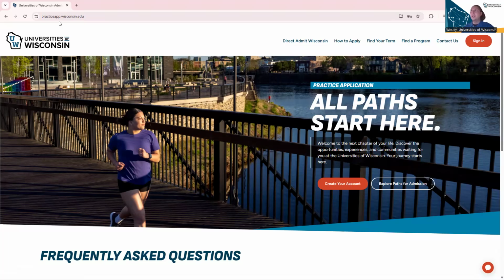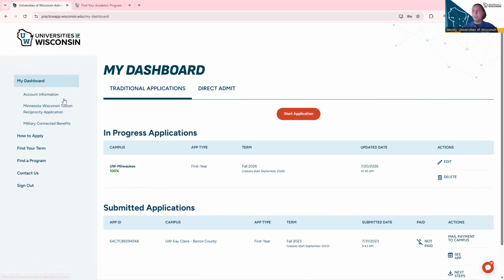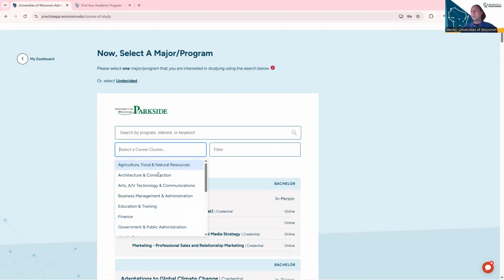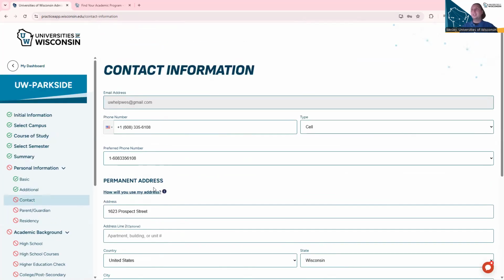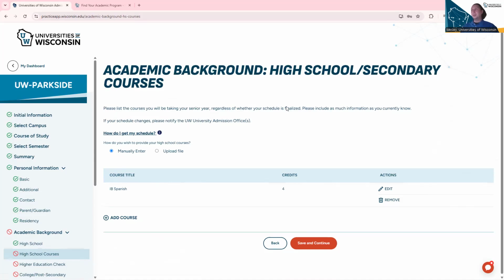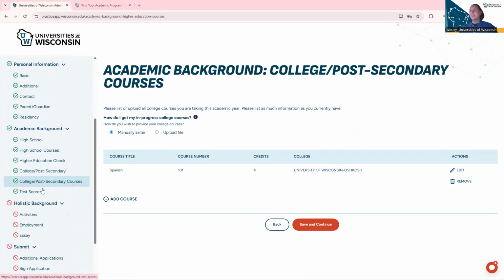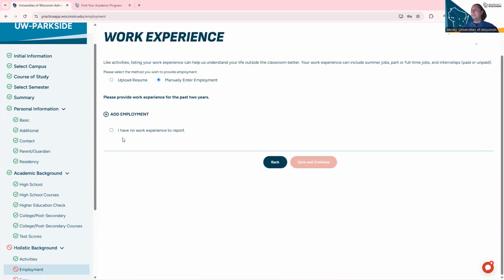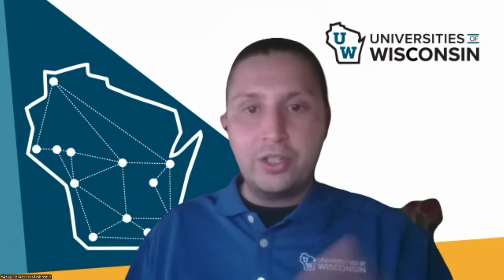Fall 2027 UW First-Year Application Walkthrough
Walk through the Universities of Wisconsin Admission Pathway Portal to submit a First-Year Application for admission to the Fall 2027 term.

Timestamps:
00:00 - Welcome & Application Overview
00:52 - Universities of Wisconsin Admission Pathway Portal Homepage
03:56 - Creating an Account & Student Dashboard
07:20 - Starting a First-Year Application
11:10 - Personal Information & Fee Waiver Questions
14:19 - Parent/Guardian & Wisconsin Residency
16:40 - Academic Background & High School Information
20:07 - College Credit Courses & Test Scores
24:01 - Activities, Work Experience & Essays
28:04 - Review, Submit & Next Steps